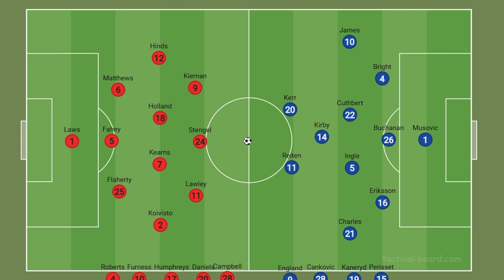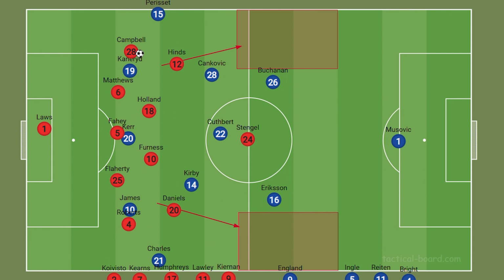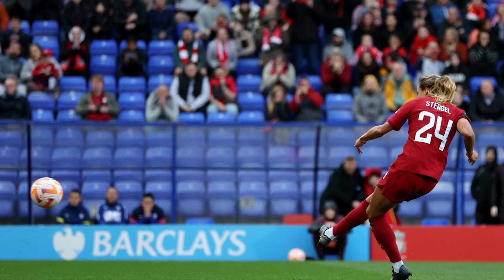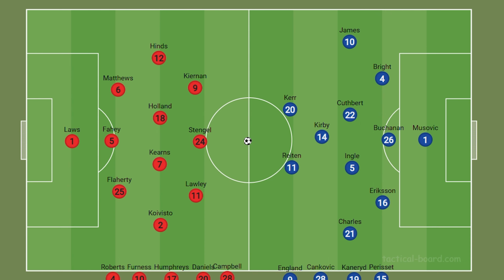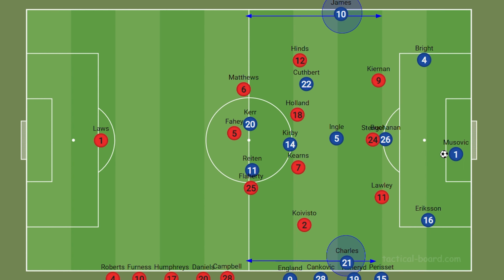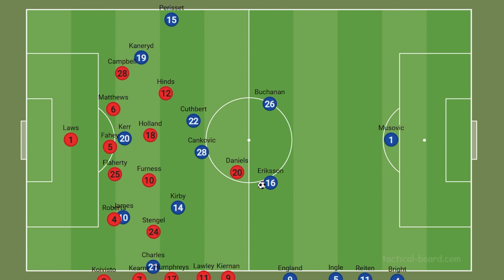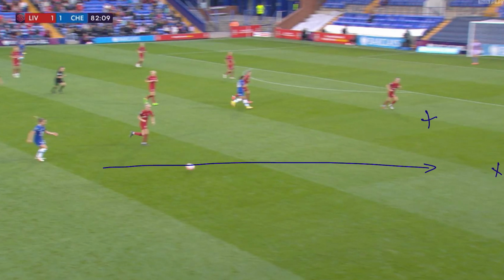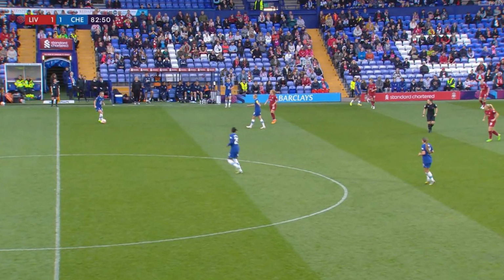How recently promoted Liverpool beat the Champs | Liverpool vs Chelsea Women (WSL 2022/23)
We have quite the clash here, with the Champions on the Championship and Women’s Super League fighting to get their seasons off to the right start. As is the case with many a promoted side, Liverpool came up with many plaudits but in this league they may come unstuck without a far start. Fortunately for them, Liverpool started with a bang; securing 3pts against the WSL 2021/22 champions, Chelsea. We dissect Liverpool’s defensive shape and counter attacks, as well as Chelsea’s 3-1 (mid) and 2-1 (mid) build-ups.

Time stamps:
• 00:00:00 – 00:00:17 – Intro
• 00:00:17 – 00:01:35 – Tactics: Liverpool
• 00:01:35 – 00:04:48 – Example: 6’
• 00:04:48 – 00:06:43 – Tactics: Chelsea
• 00:06:43 – 00:08:43 – Example: 53’
• 00:08:43 – 00:10:24 – Example: 82’
• 00:10:24 – 00:10:41 – Outro

Socials:
Finally, we are available on all podcast platforms (e.g. Spotify, iTunes, TuneIn, etc.). Please review us wherever you listen as it goes a long way